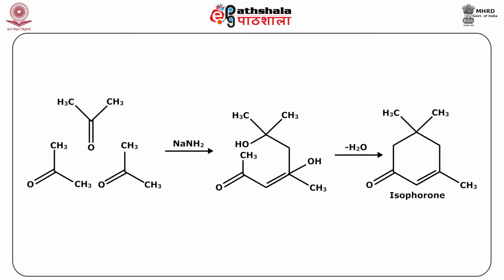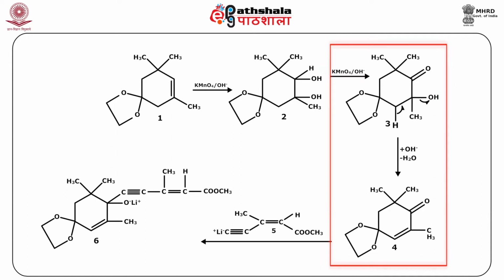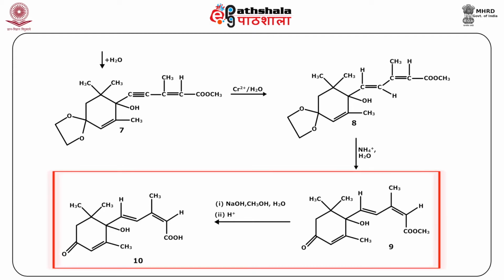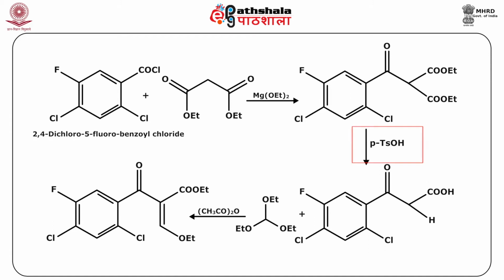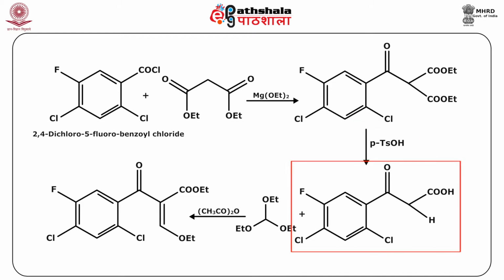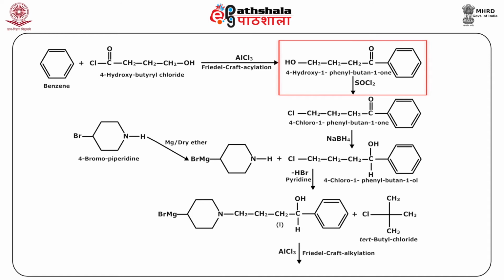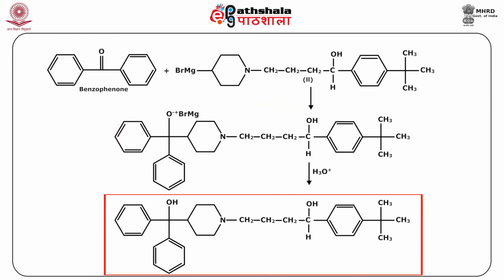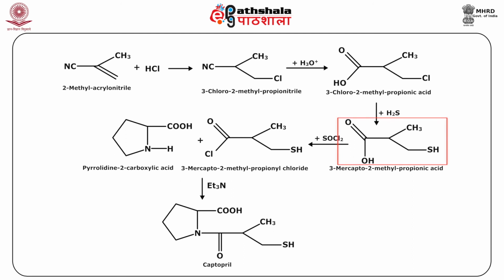M-16. Total synthesis of complex organic compounds using disconnection approaches